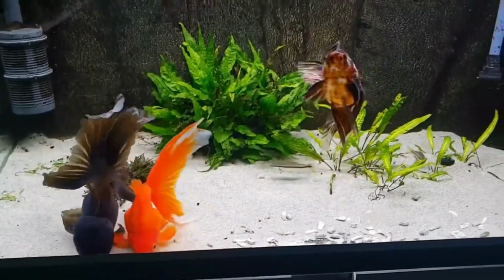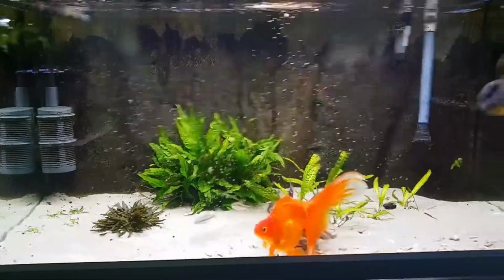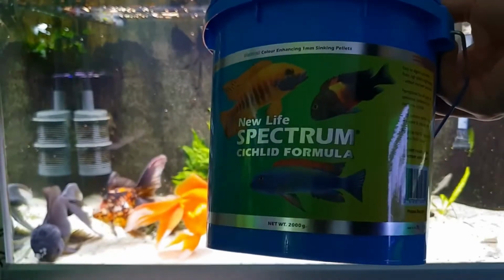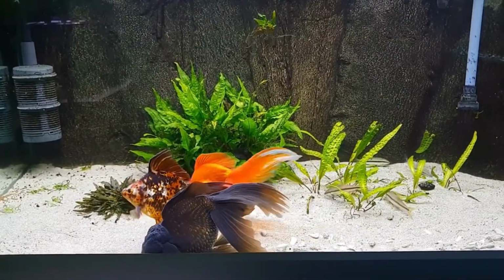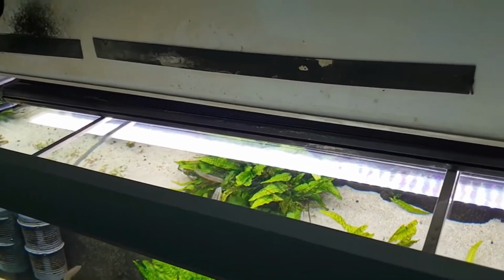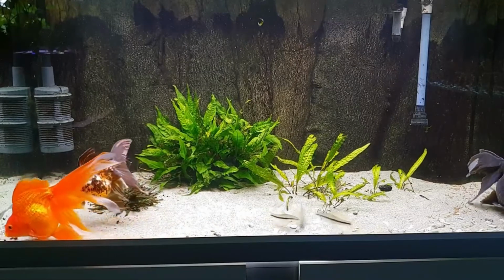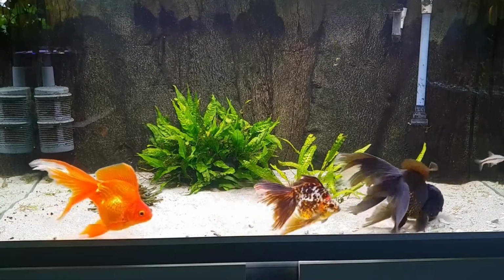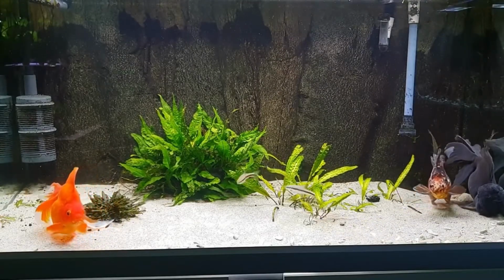ត្រីកន្ទុយបីមហាសែនស្អាត-Beautiful three-tailed fish